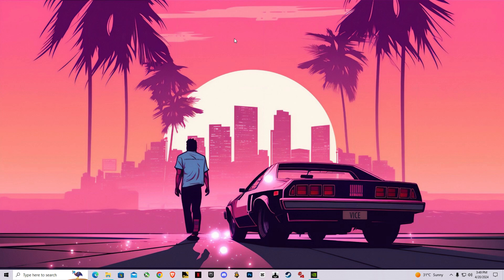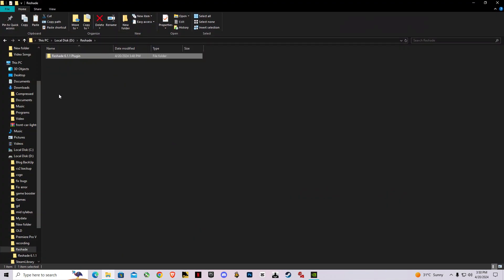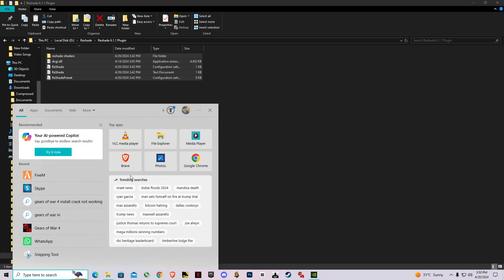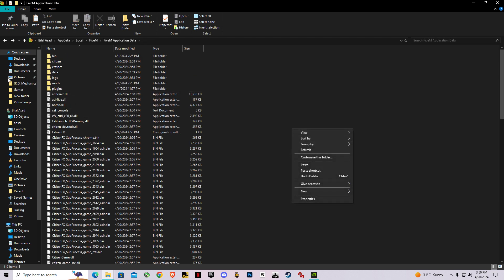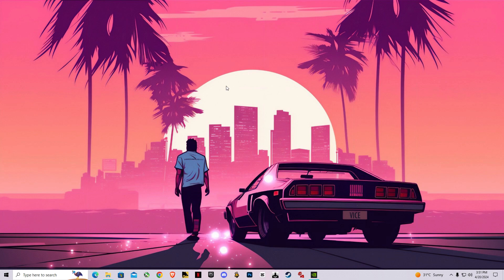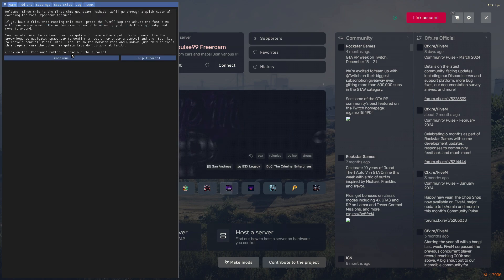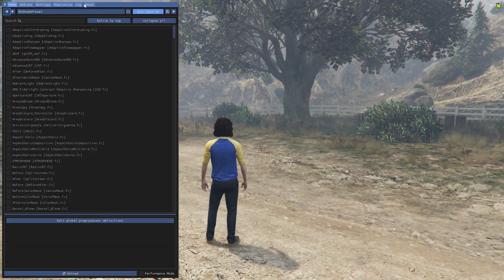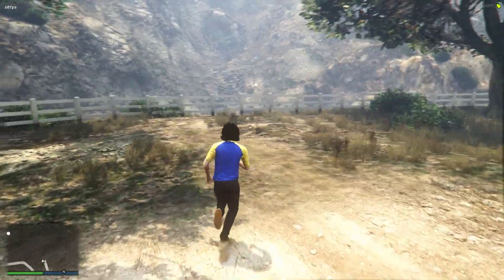How To Install ReShade 6.1.1 in FiveM New Method Full Guide! | Full Installation Tutorial!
RAM:   16 GB ddr4 3200 MHz
GPU:  RTX 4060
Moniter: Reddragon 165 Hz
Power supply: 700 w
SSD: 256GB
HDD: 3TB
Casing: 1st Player D3A DK
Keyboard: Razer BlackWidow Ultimate Stealth
Mouse: HP Omen 600